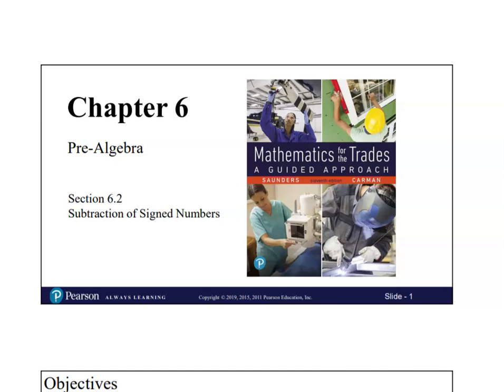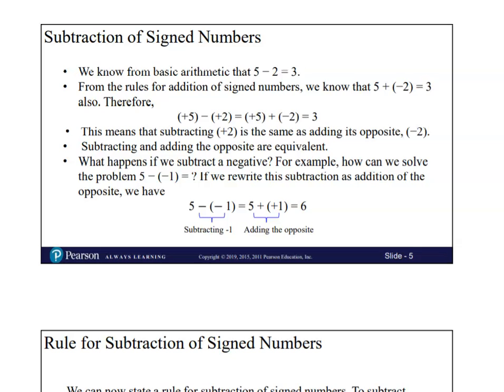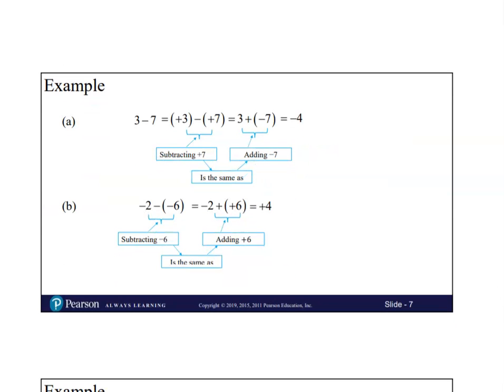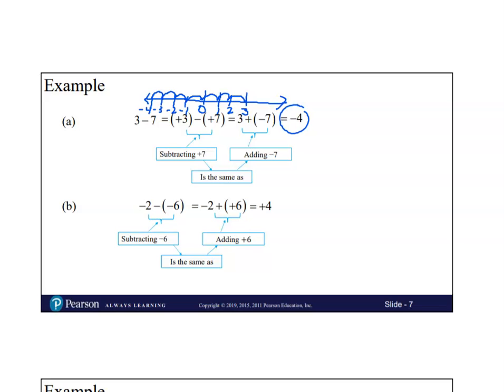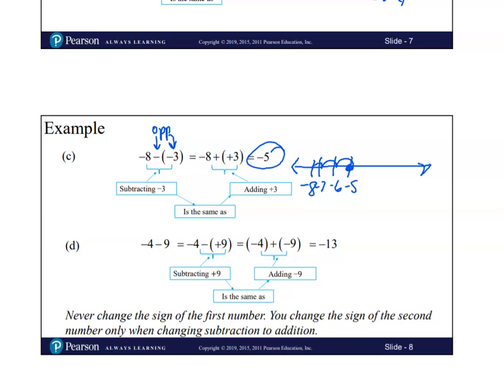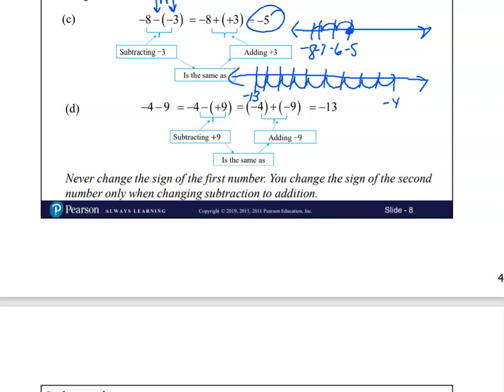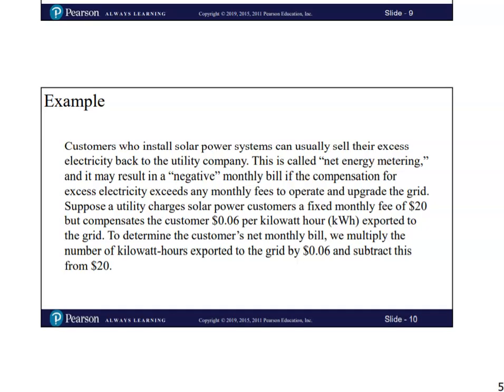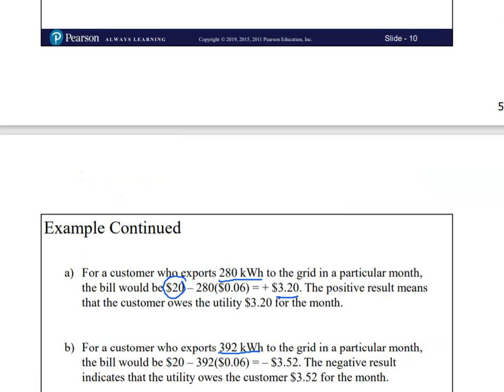Technical Mathematics Chapter 6 Section 2